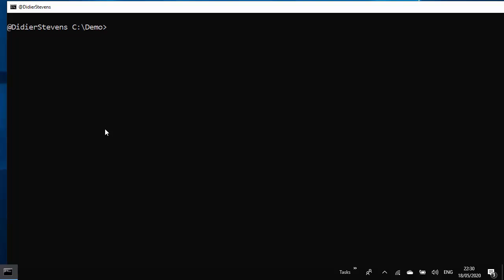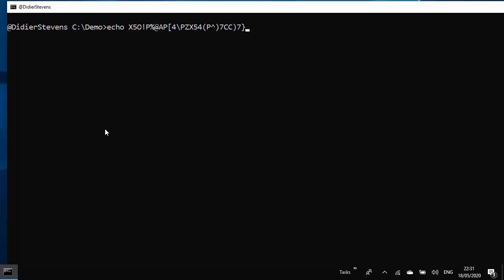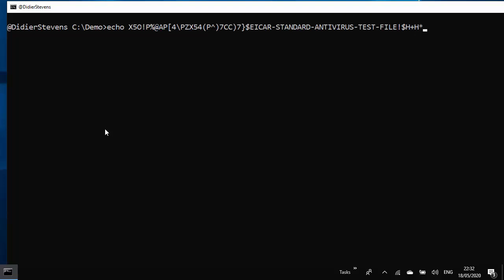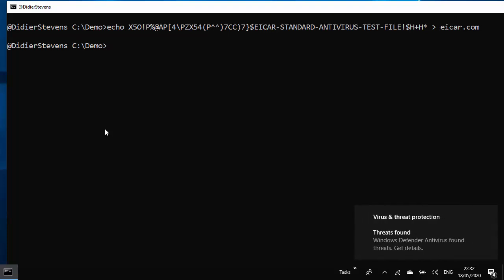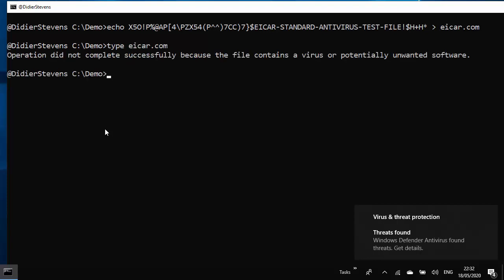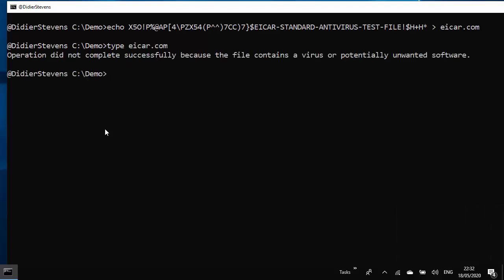EICAR File, Memorized